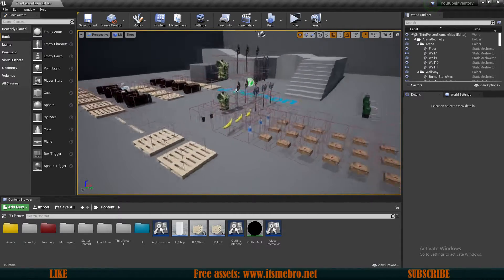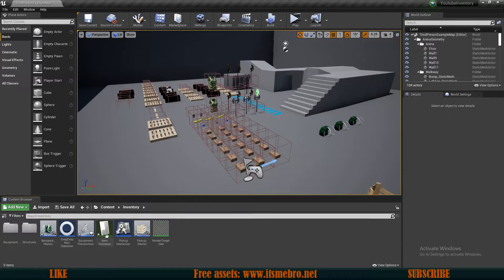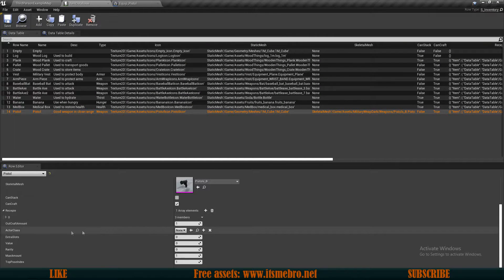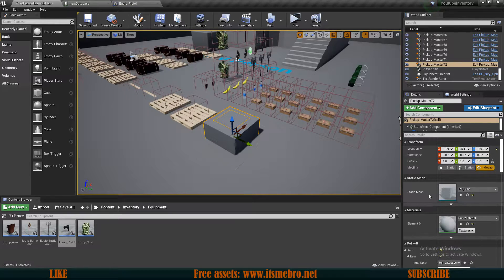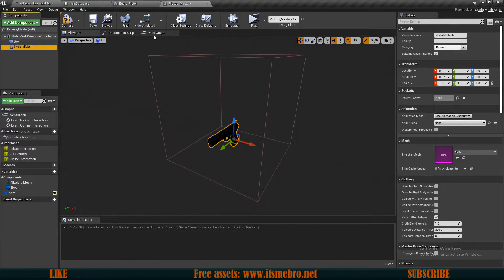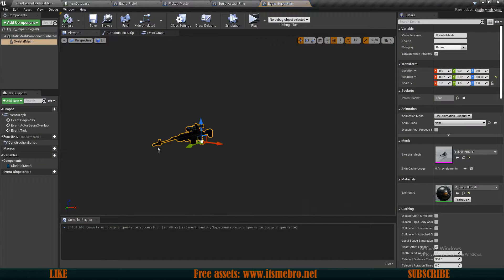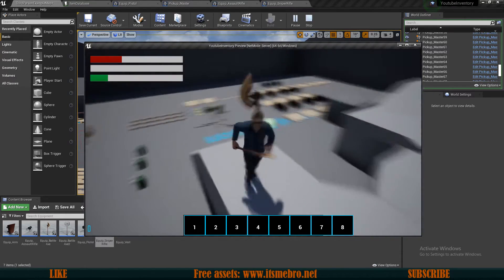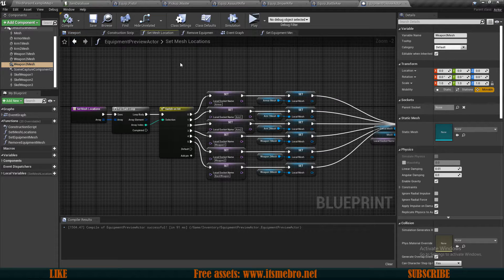UE4 Inventory And Crafting / Skeletal Pickups and Equipment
Today we will add skeletal pickups for our guns. Which we will also be able to equip by the end of the video.